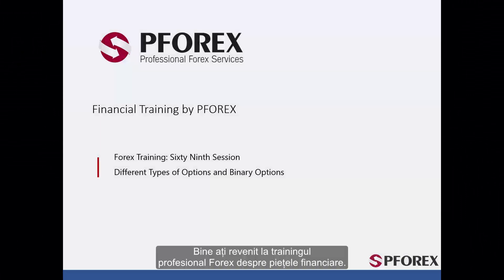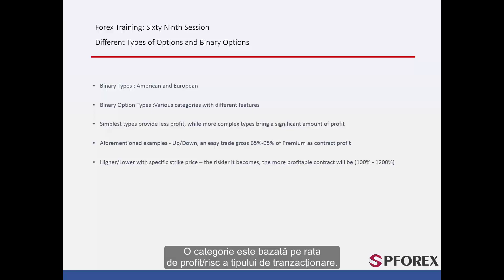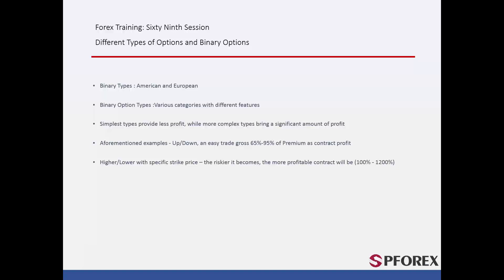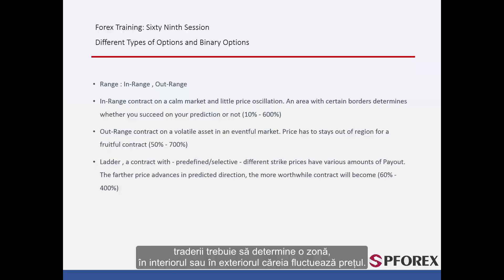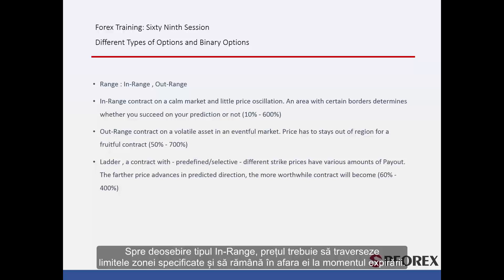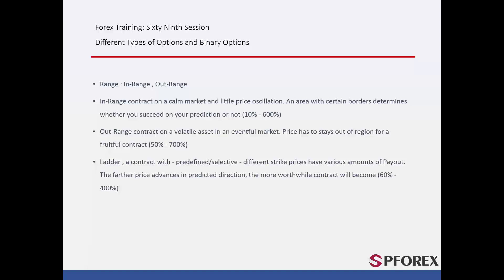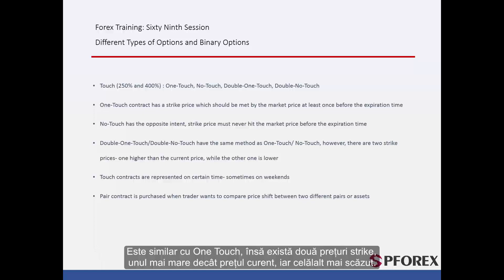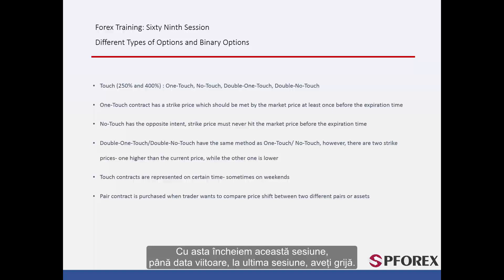69 Diferitele tipuri de contracte de Opțiuni binare